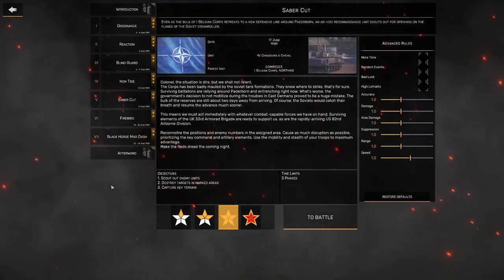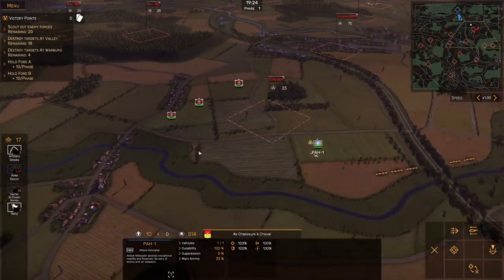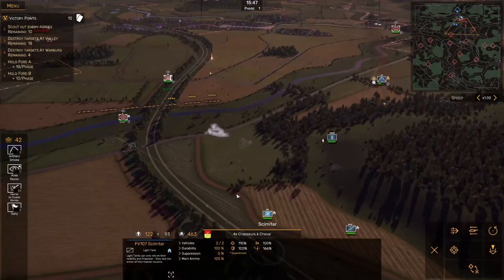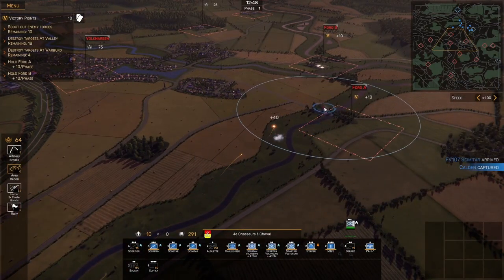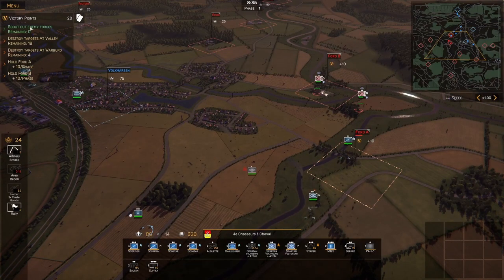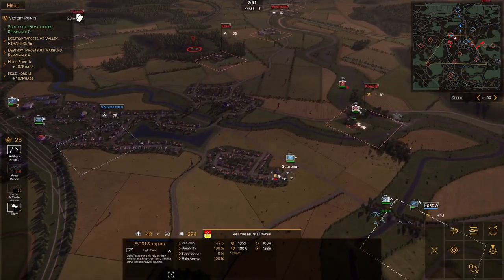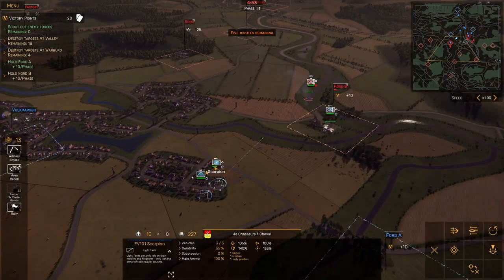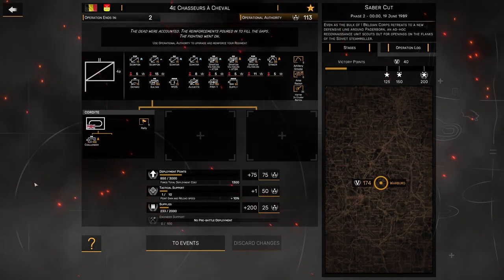Recon in Force | Let's Play Regiments: Operation Sabre Cut | Ep 1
Operation Sabre Cut features a reduced and very light Belgian force attempting to counter-attack invading Soviet and Warsaw Pact forces. Featuring supporting British Challenger tanks and American airborne forces, can this under-strength battlegroup push back the attackers?

This is a short operation featuring a Belgian recon force attacking advancing Soviet armored formations, pitting light units against T-64 and T-80 tanks.

Regiments is one of the best strategy games of 2022, a fantastic new RTS from Microprose. While drawing influences from classic wargames and strategy games, it sets itself apart with unique gameplay and a single-player campaign focus.

Regiments version: 1.0.6
Difficulty: Hard
Settings: Default

Check out other videos on my channel for more Regiments gameplay, Regiments tips, and Regiments guides.